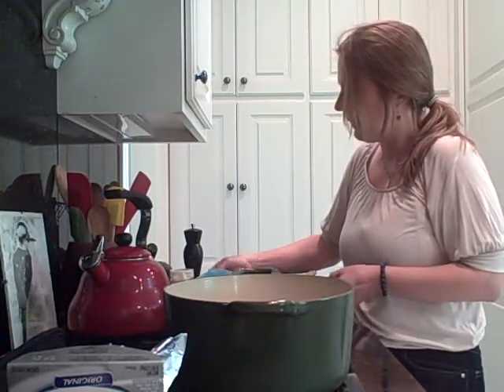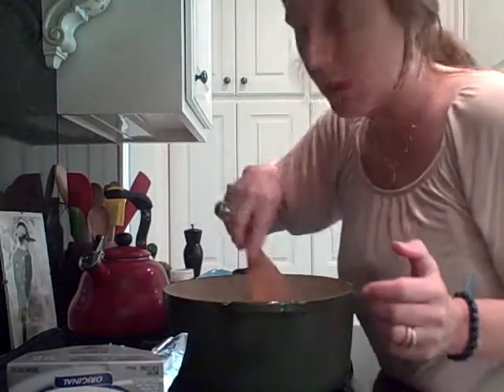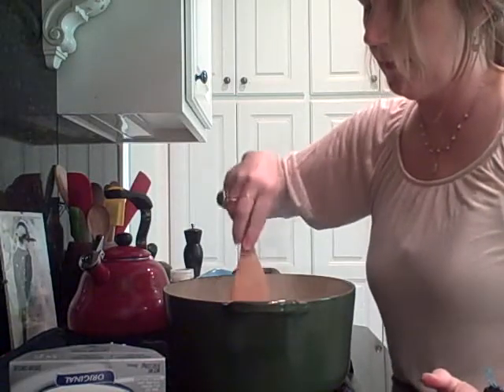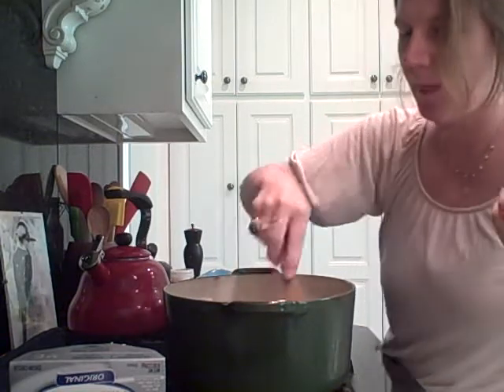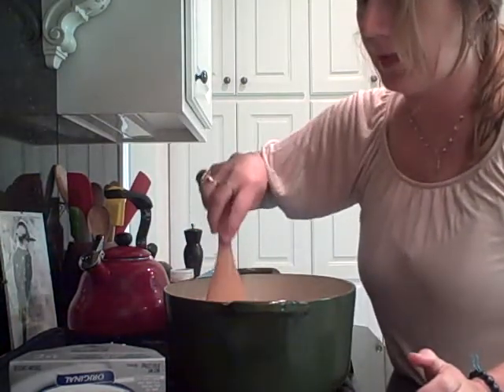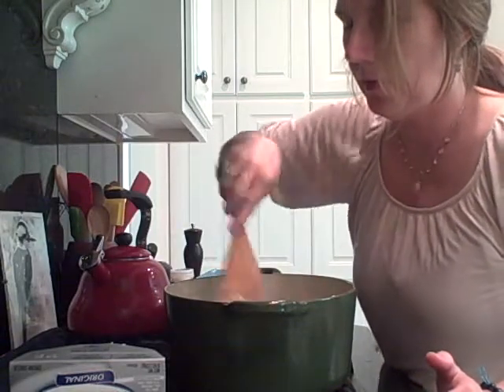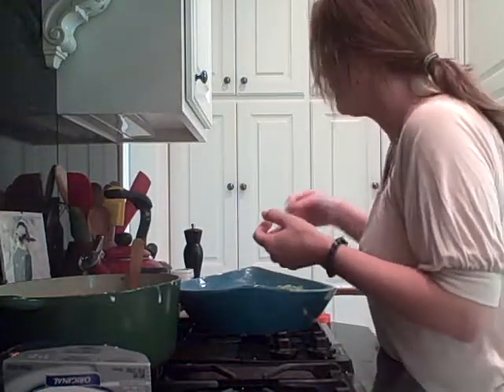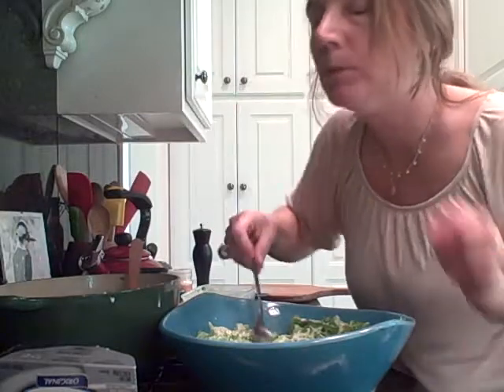lettuce creamchz fetish.AVI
Lettuce made creamy with cream cheese and anchovies